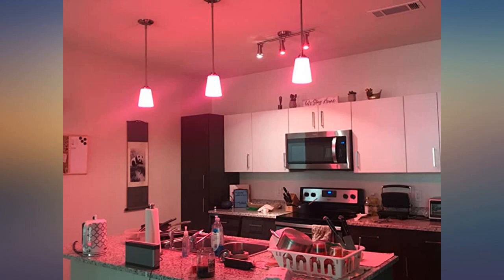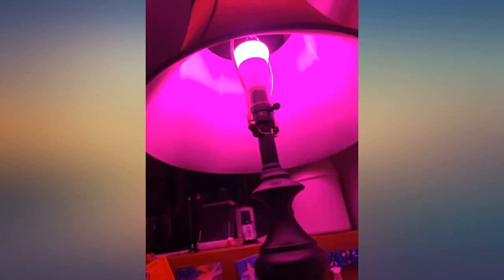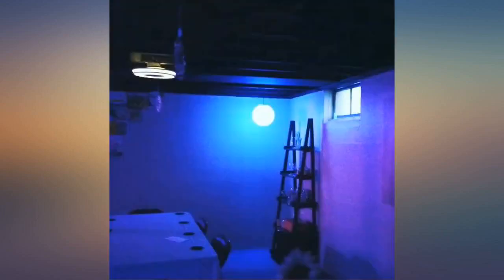Philips Hue Single Premium A19 Smart Bulb, 16 million colors, for most lamps & review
Main Features:
by entering your model number.. Voice Activated: The Philips Hue White and Color A19 Light Bulb works with Alexa for Voice Control (Smart hub required , Alexa device and hub sold separately); For the Full Hue Experience and to Take advantage of Voice activation purchase the Philips Hue Hub (Model: 458471); Search 'Philips Hue Hub' or 'B016H0QZ7I' to find this Product on Amazon. Limitless Possibilities: Choose from 16 million Colors to instantly change the look and atmosphere of Your room or Control Your Smart lights with Your Voice device; Requiring the Philips Hue Hub (sold separately) for the Full Hue Experience. Take Control: Control Your Philips Hue Color lights with Your Voice using Alexa, Apple HomeKit, or Google Assistant; Pair it for Home automation with Your existing Nest or Samsung SmartThings system. Easy Installation: To install, simply screw in the smart bupounds into your desired light location, download the Hue mobile app and pair your Hue hub; Control smart bulb equipped lamps and overhead hue lights via the Philips Hue App; Ideal for your favorite ceiling fan lights, floor lamps, table lamps, pendant lights, and more throughout your smart home. Expand Your Smart Home: Easily Expand Your Lighting system with Smart Accessories (sold separately), such as a Hue Dimmer Switch, Hue Tap, or Hue Motion Sensor

amazon reviews, reviews, customer reviews, best led bulbs, cheapest led bulbs, cheap led bulbs, best light bulbs, cheapest light bulbs, cheap light bulbs